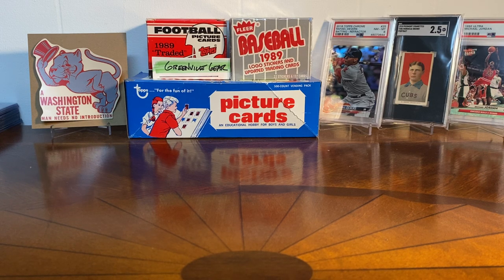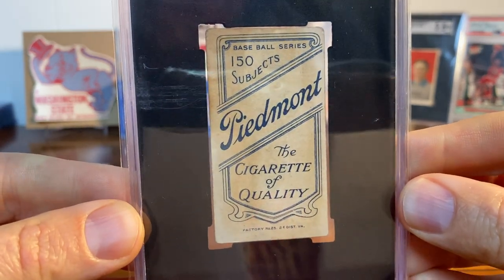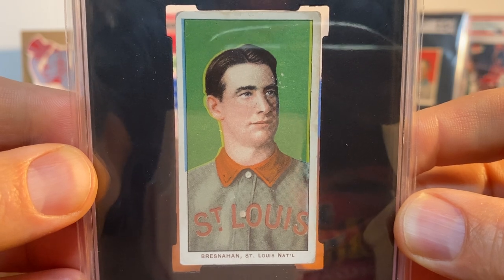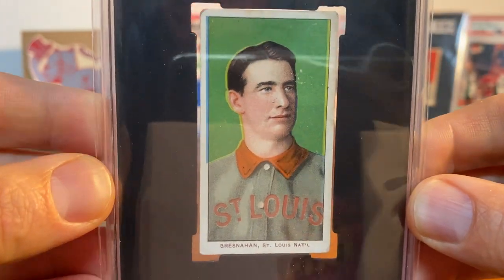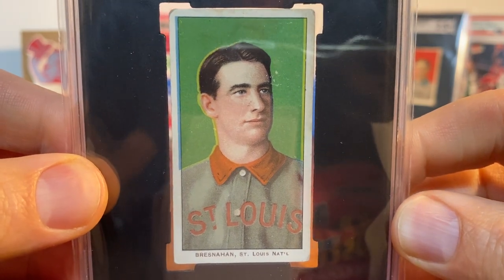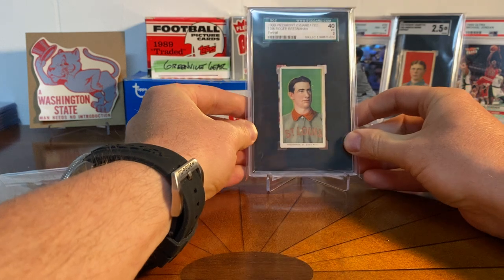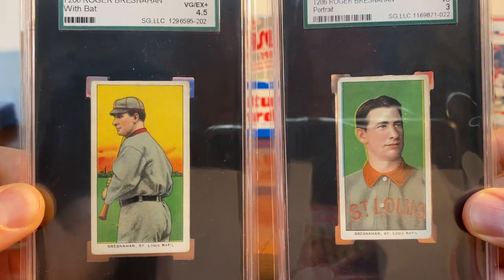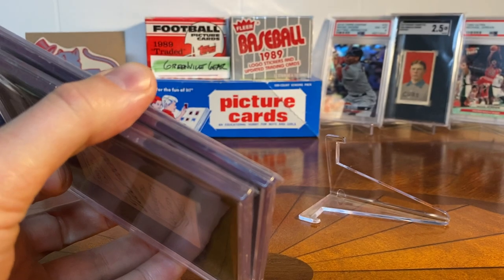Two New Hall of Fame T206 Pickups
Hey All - ANOTHER t206 / tobacco card reveal. Was so stoked to get to add these two to my vintage collection. Thanks as always for tuning in and watching!